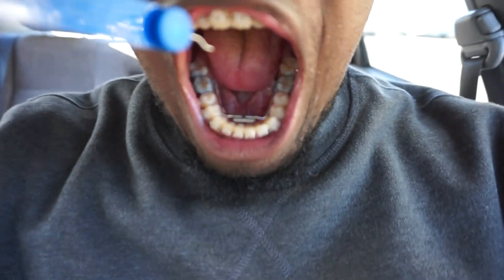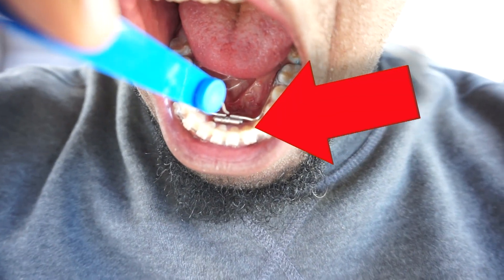Bottom Braces Expander Finally In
I show the before and after getting my braces expander put in.

I want to say thank you to everyone who watches and enjoys these videos.

My Favorite Toothpaste